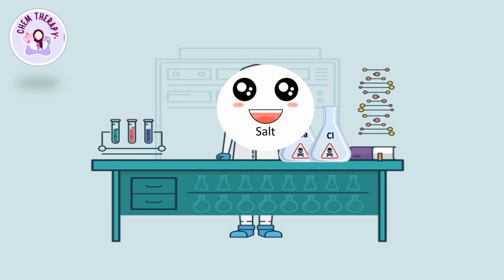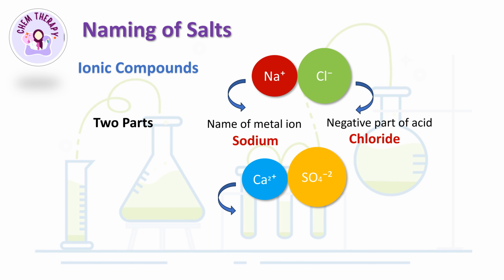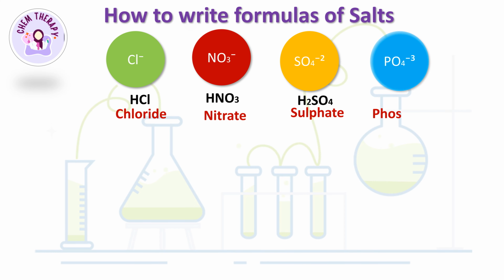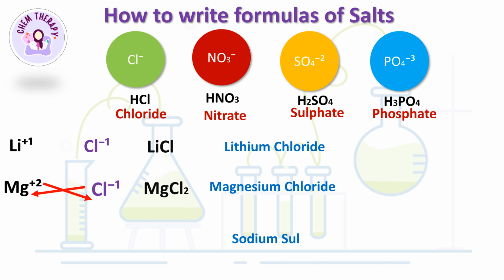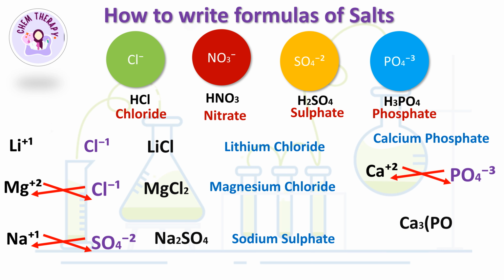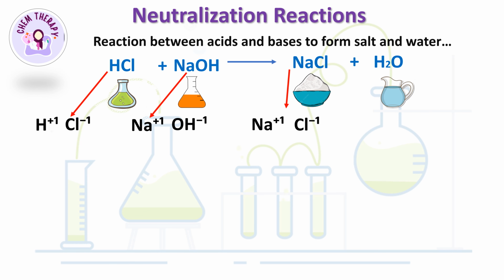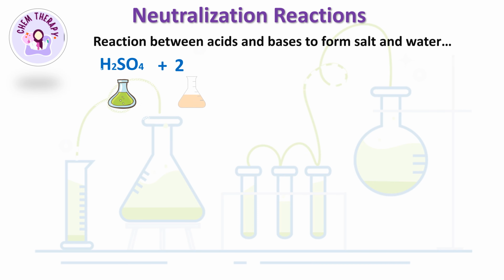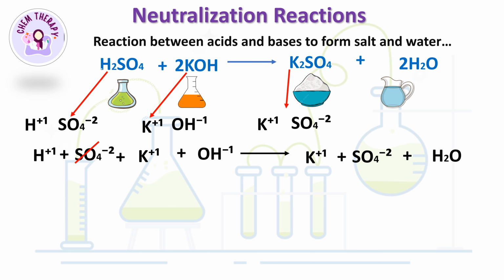What is a Salt?🤔| Neutralization Reactions| Acids Bases and Salts|Chemistry Class 10 |Chem Therapy 💕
Some salts class 10 chemistry chapter acids bases and salts are explained with the help of the following points:
How salt is formed
Naming of Salts
Examples of common acids and their salts
Properties of salts
Uses of salts
Neutralization reaction definition and examples
Normal salts examples

Salts are ionic compounds formed by ionic bonds. For example, NaCl salt is an ionic compound formed by the complete transfer of electron from sodium to the chlorine atom.
The acid-base reaction is known as neutralization reaction, results in the formation of normal salts.